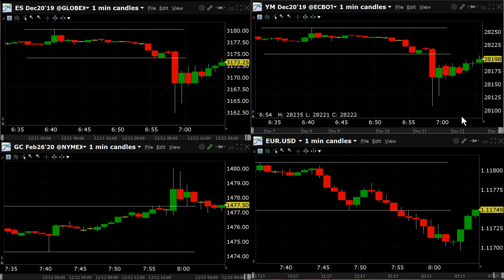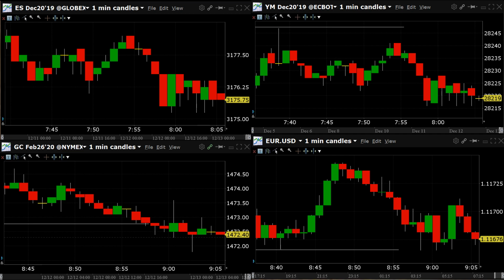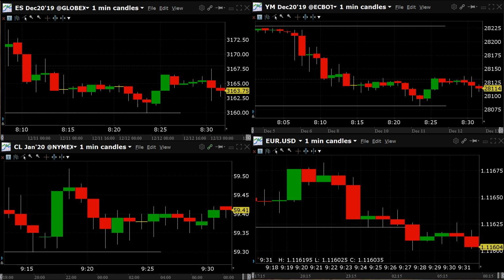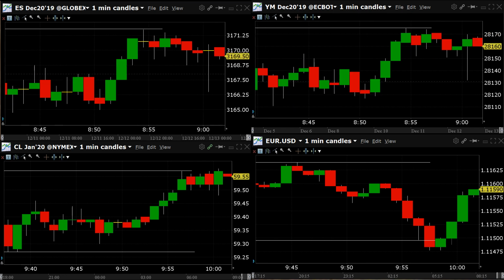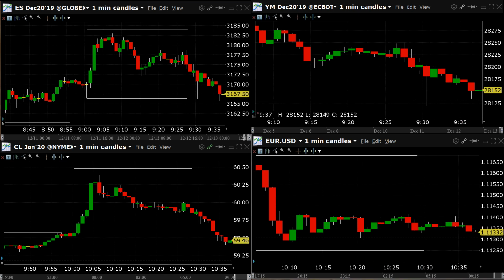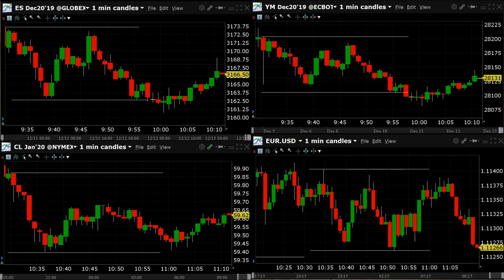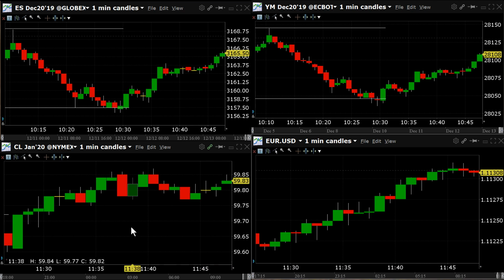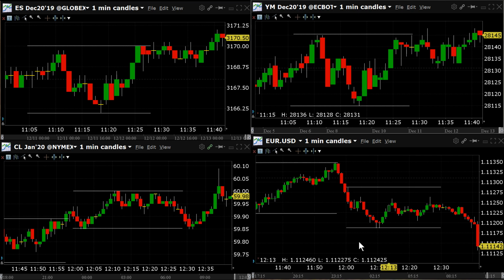Day Trading Room 12-13-19 Trading ES, YM, GC, CL, EUR/USD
My trading room is the only trading anywhere on the Internet which is able to call out long and short signals that are right the vast majority of times on four different trading symbols at once. Trading the ES which is the S&P 500 Index. The YM which is the DOW Index. Trading GC which is Gold. Trading CL which is Oil. And trading the EUR/USD which is the Euro dollar against the us dollar. Within my trading room using my trading techniques "Market Master, Big Trade, and Easy Entry" I'm able to call out long and short signals for four different instruments at the same time and get virtually all of them right for 5 long trading hours from 8:00am New York Time to 1:00pm New York Time (EST). This is a very serious and very professional trading room. This room is about one thing and that's about making money using my system I discovered and developed many years ago. If you're serious about trading come into my trading room, you'll be glad you did.

If you would like to learn how to do this kind of trading on your own you can purchase my trading courses through the following

Trader X
Day Trading The Chart